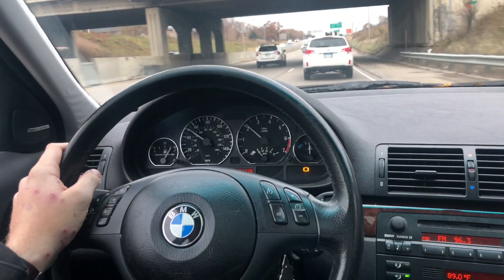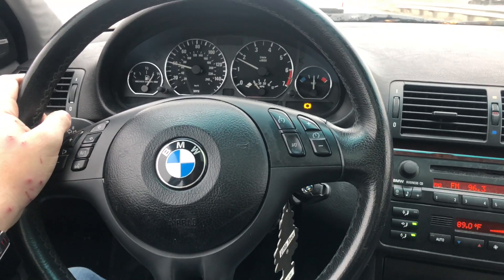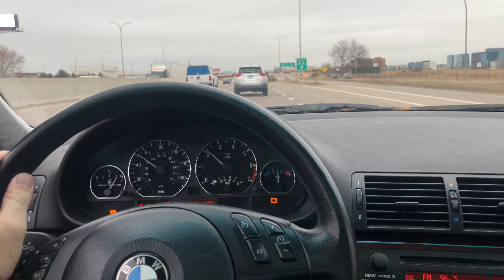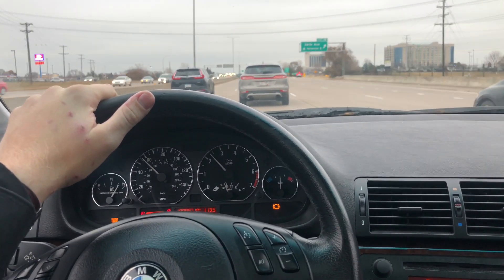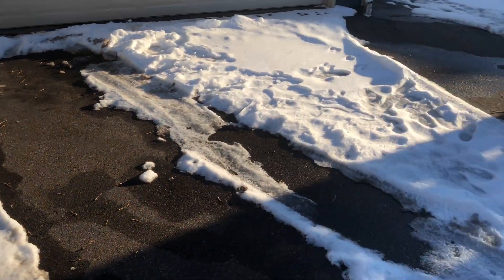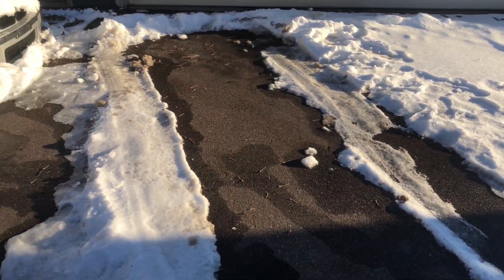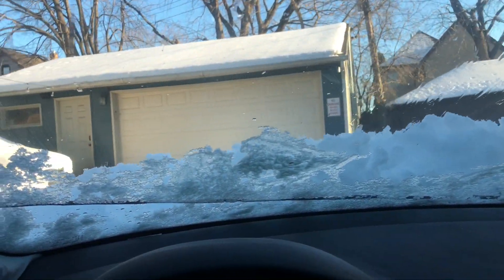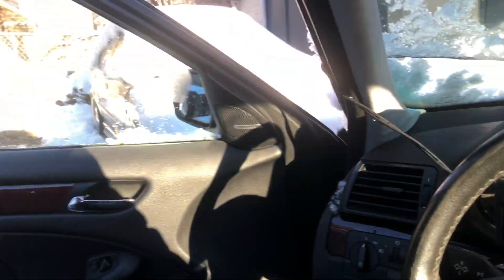sub $400 E46 cold starts, tire swaps and shuffling